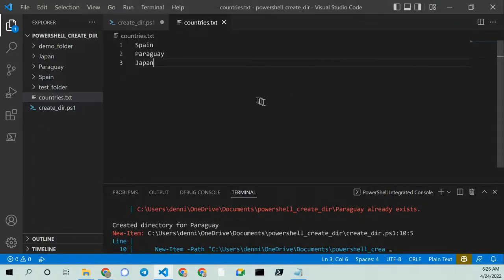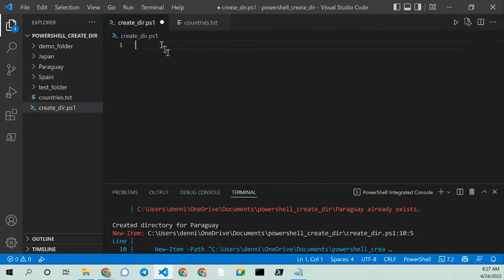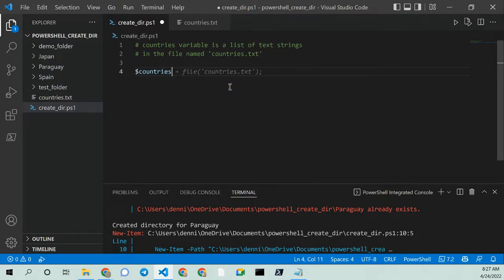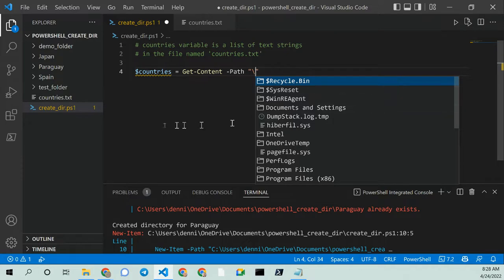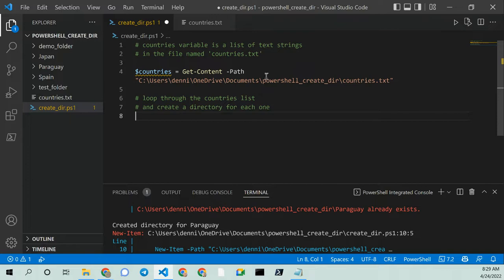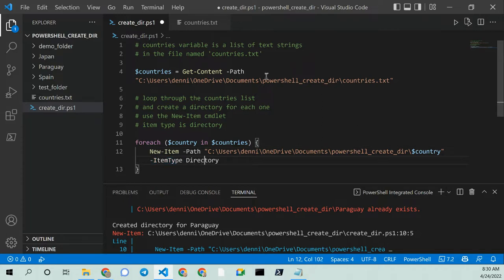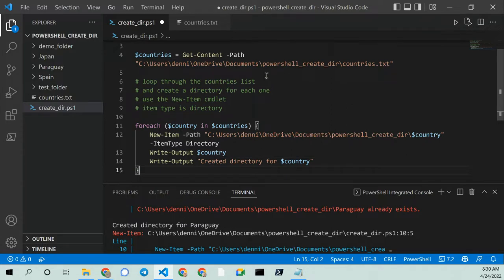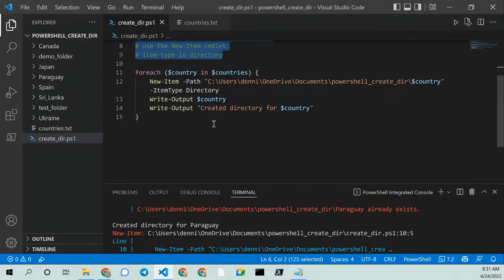Powershell 7 github copilot create new directories from text file script link in description